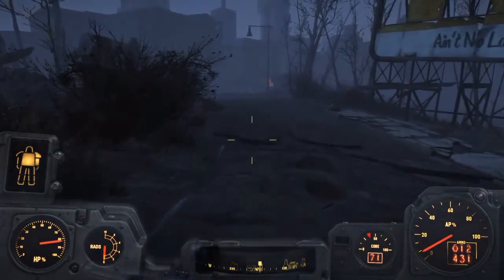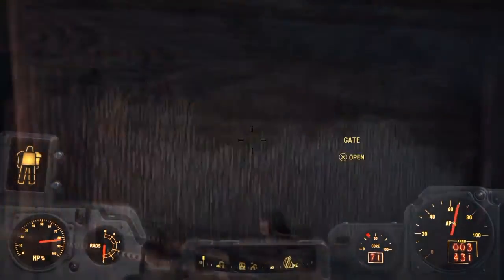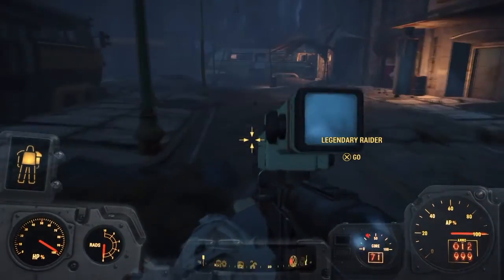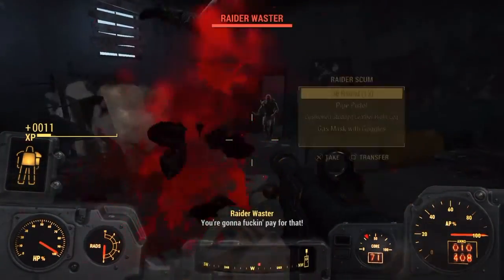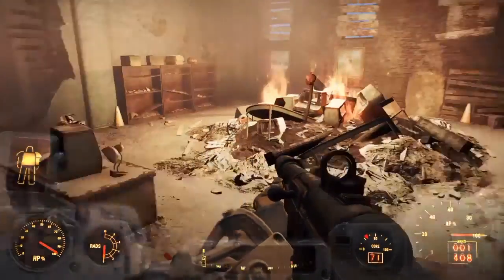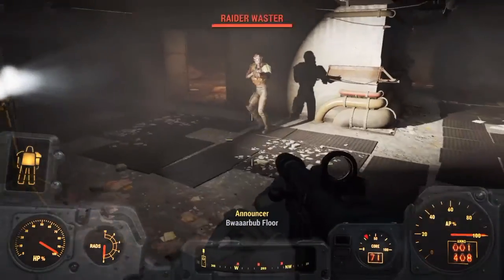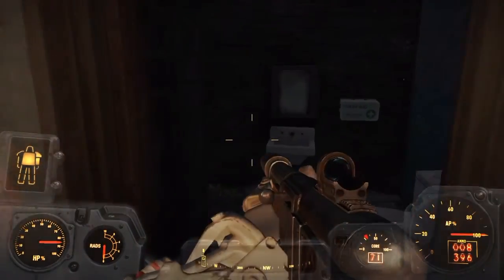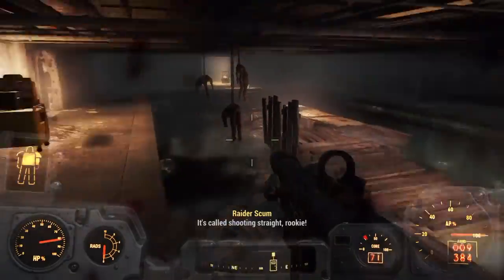Mascot Head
Getting the Mascot head Flavor item for Fallout 4